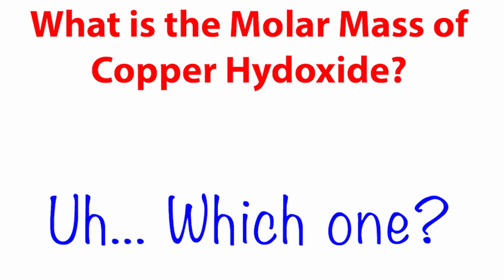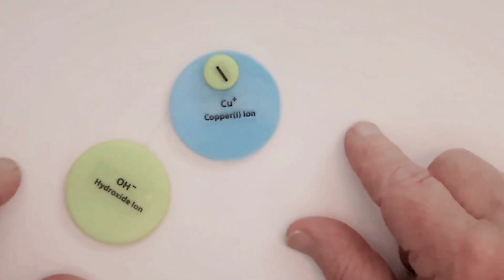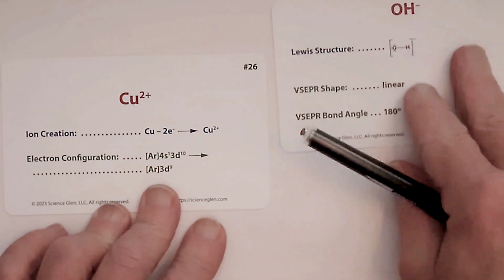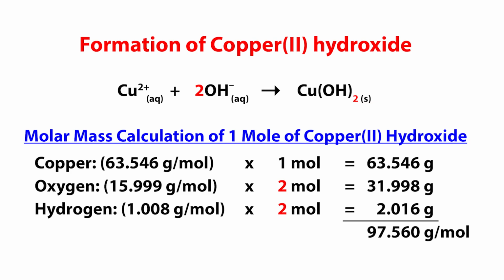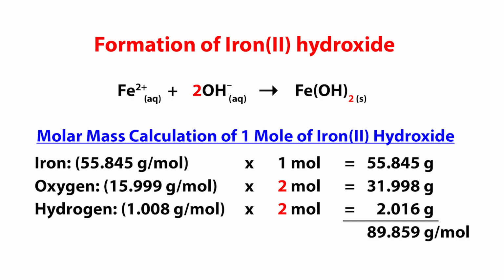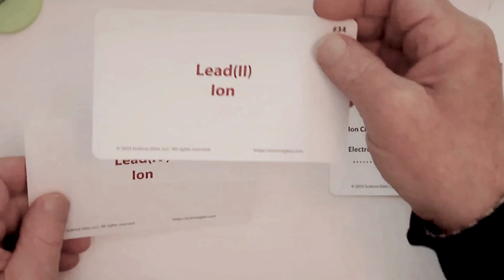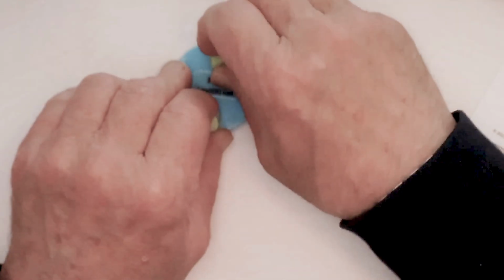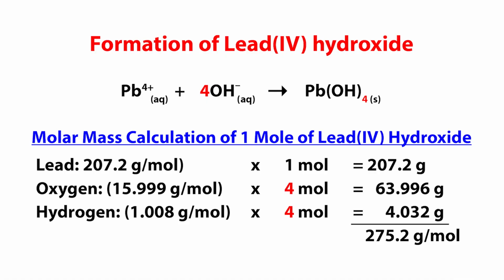Calculating Molar Masses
Calculating molar masses does not have to be difficult or confusing.

By using Science Glen's Ion Flash Cards and the new Ionic Bond Disc Model, it is much easier for students to learn how to calculate the molar masses of confusing compounds, such as copper, iron, and lead hydroxides.